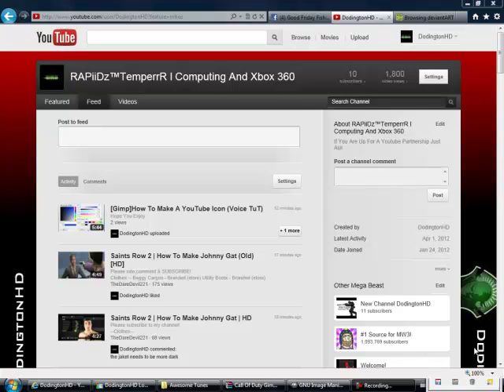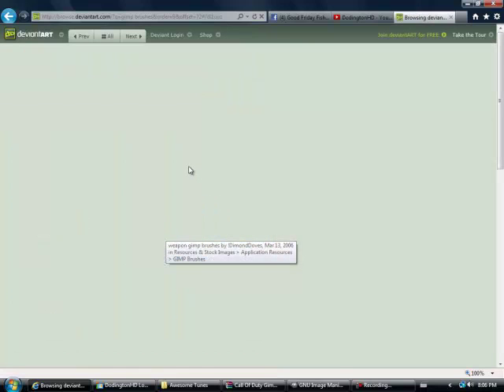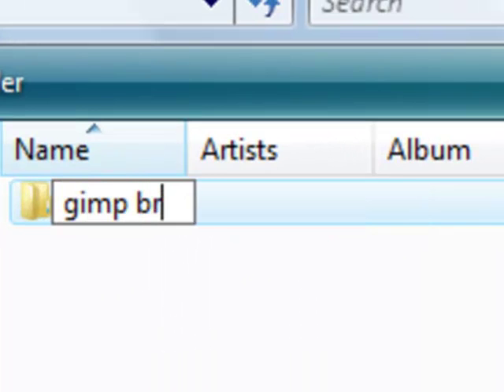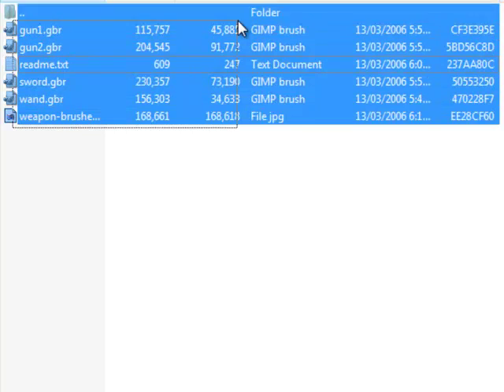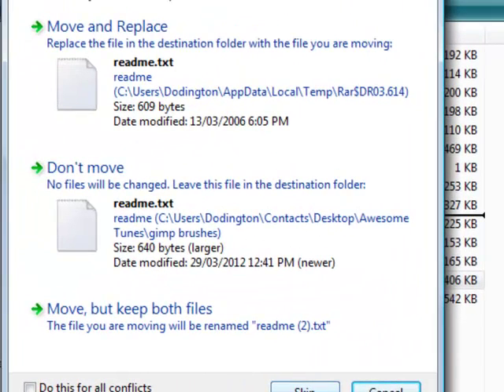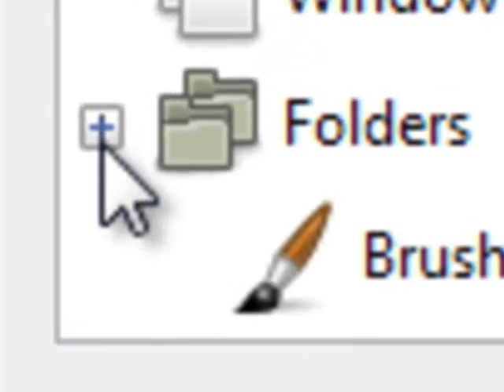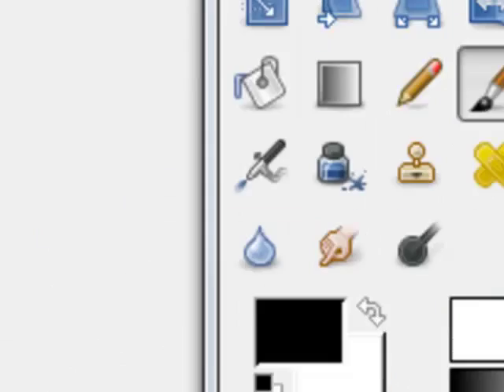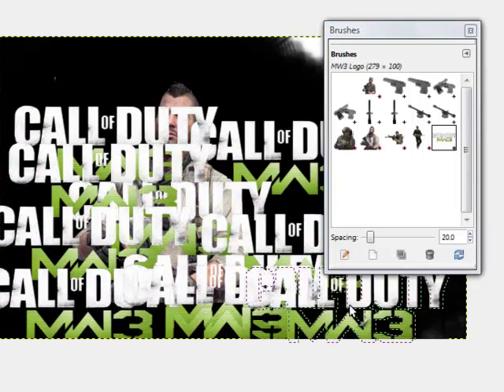[Gimp] How To Download And Use Brushes